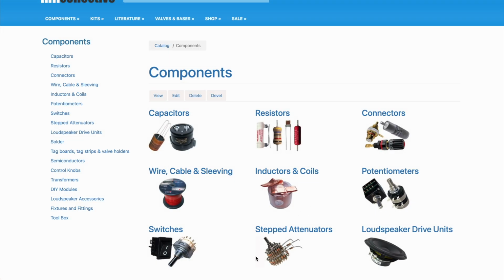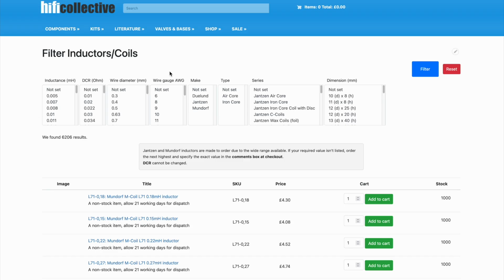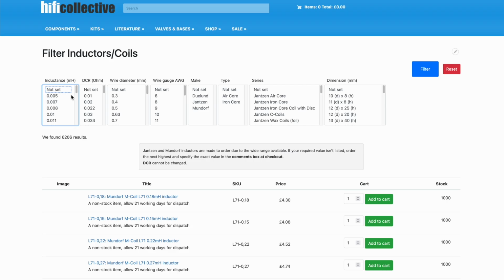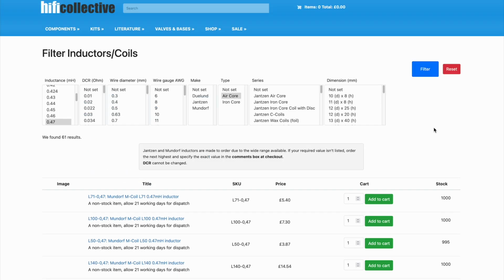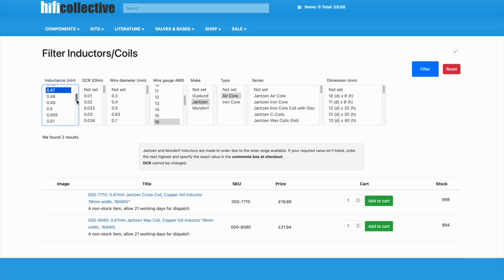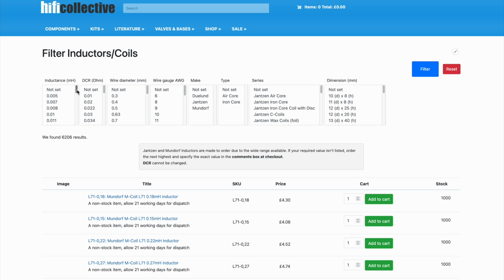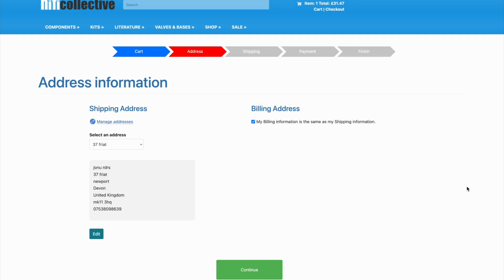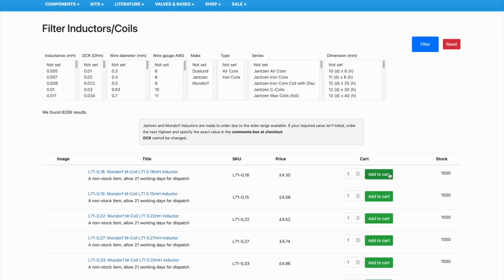Introduction to the new Inductor Filters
Just a quick walkthrough of our new Inductor Filters that have been added to the site. This feature will allow you to quickly search through our range of 6000+ inductors from Jantzen, Mundorf and Duelund. To find the one that suits your specifications.